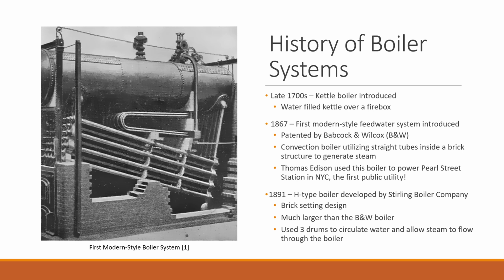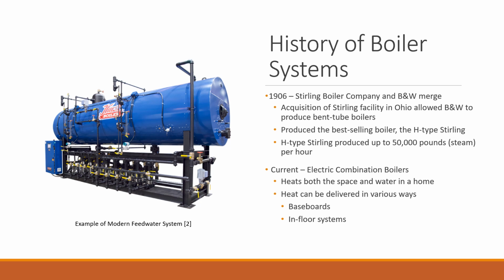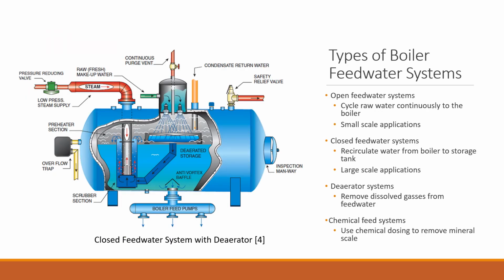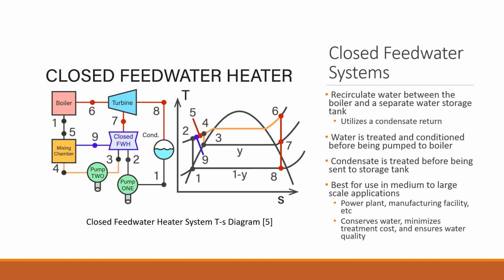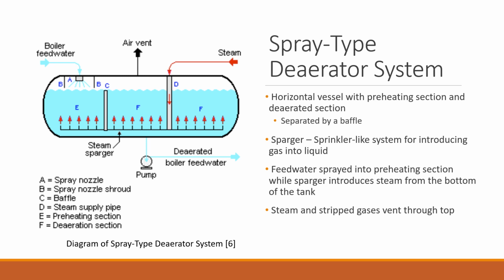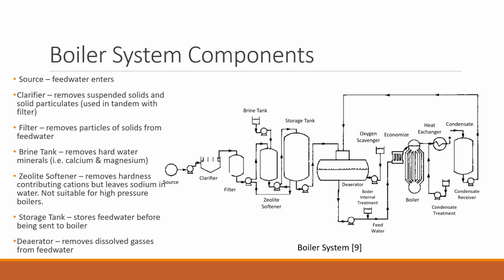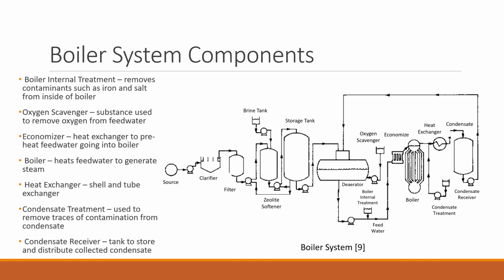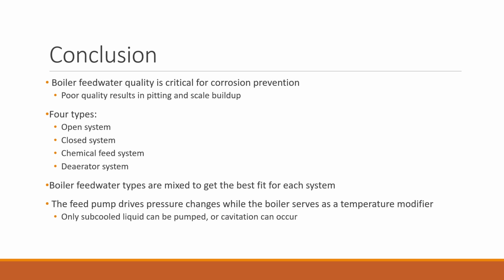Grace Lunsford Boiler Feedwater Systems